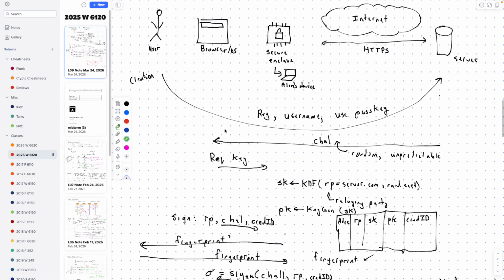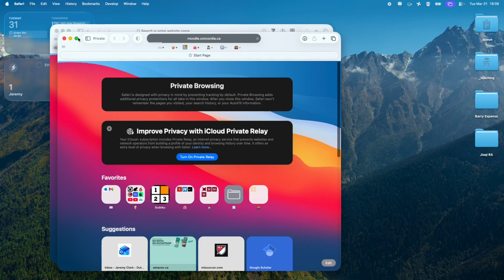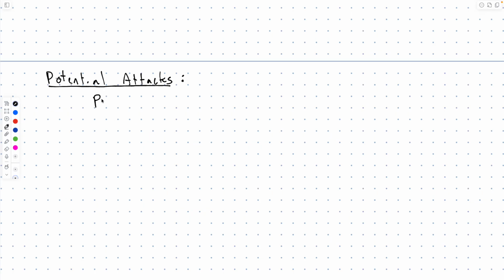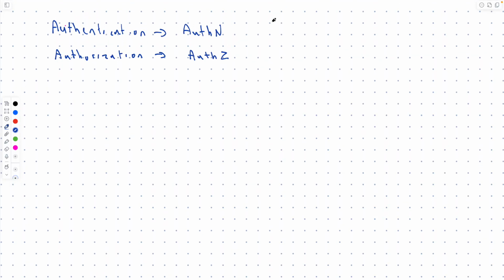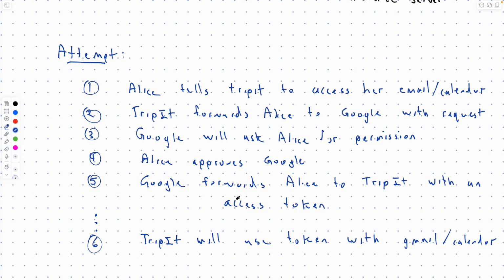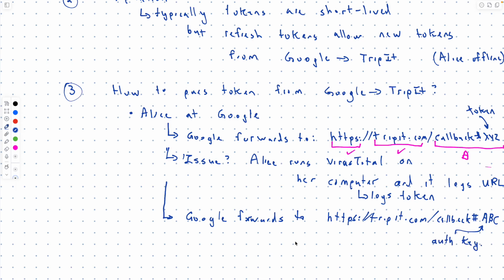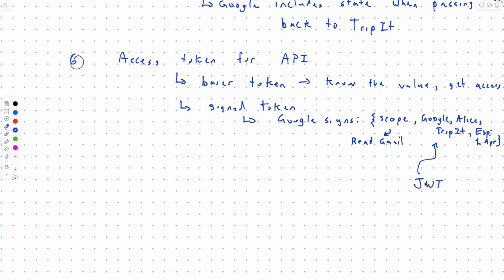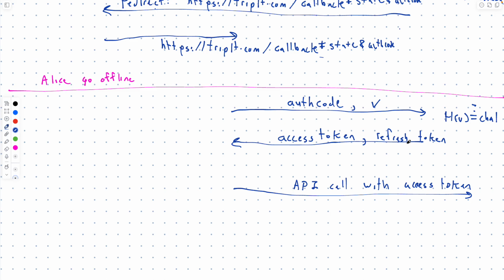Lecture 11: Authorization (OAuth)